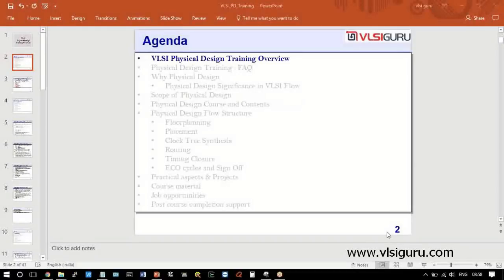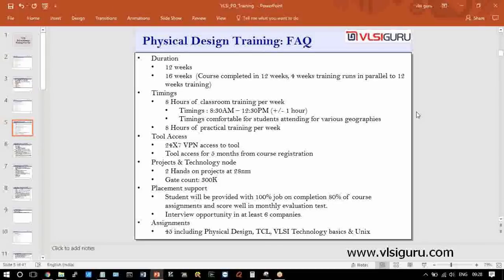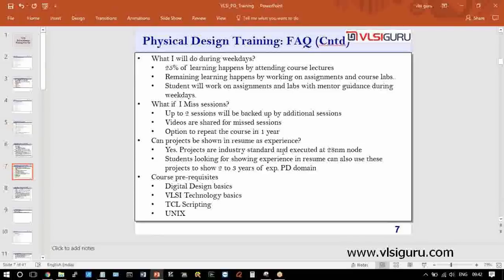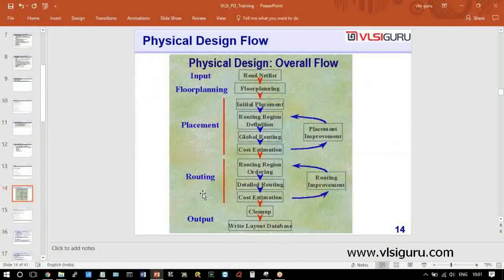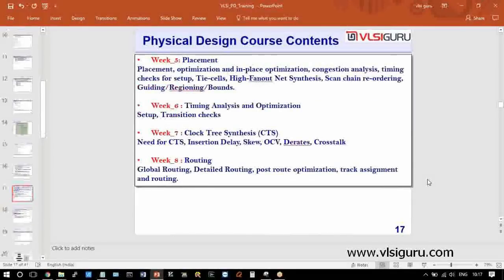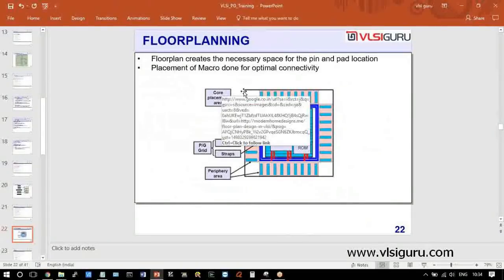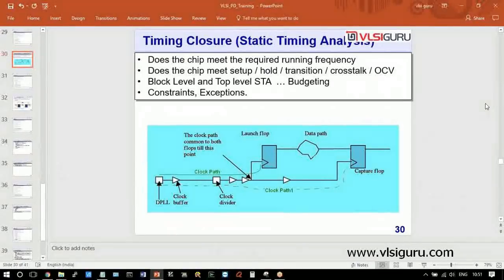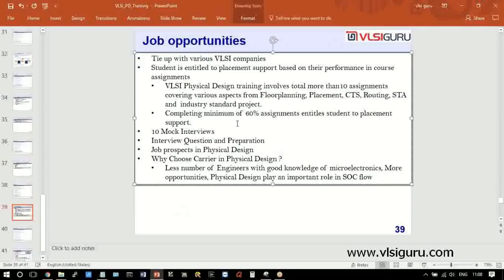Physical Design Training Overview (Demo Session) [Trainer #1]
This video is Physical Design training demo session video, helps address queries related to course duration, content, fee, tools, projects, etc.
Physical Design Training is a 14 weeks course(+5 weeks for freshers covering Device fundamentals, TCL, UNIX OS and Advanced Digital Design concepts) structured to enable aspiring engineers get in-depth knowledge of all aspects of Physical design flow from Netlist to GDSII including Floor Planning, Placement, power planning, scan chain reordering, global routing, clock tree synthesis, power analysis and ECO. The course also involves multiple hands-on projects using Synopsys flow.

Physical Design training program is well illustrated and supported with real-time examples from the industry. Floorplanning, Placement and Routing, Clock Tree Synthesis, Final Routing and Timing Closure forms the core of the Physical Design Training program structure. Thorough and micro level wide understanding of the concepts of all the Physical Design flow would be the key highlight of this program. Complete Theory Sessions and complementing Lab Sessions with projects (at least two) on Million Gate Design from Netlist to GDSII, guided well by expert trainer are offered for every candidate of this Physical Design Training program.

Physical Design Training is supported using 15+ assignments covering all aspects of physical design implementation concepts including practical aspects. These assignments cover more than 90% of questions asked in interviews. These will be solved as part of course lectures. The student will have 6 months access to the tool from the date of course registration.

VLSIGuru Institute is set up in 2012, helped 1500+ students find right opportunities. VLSIGuru offers most affordable Physical Design Training in Bangalore. Bachelors and Masters of Engineering Students fresh out of graduation and ASIC Design Engineers who are in other areas of Implementation spectrum such as Front-End Logic Synthesis or Front-End STA can take this Physical Design course to make themselves completely equipped and industry ready. Online Training is offered for students based out of Bangalore.